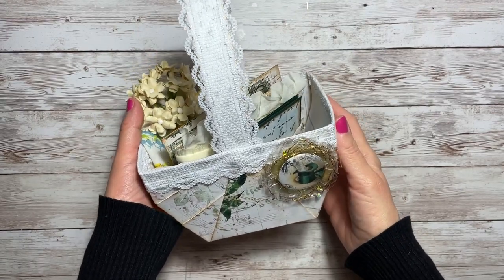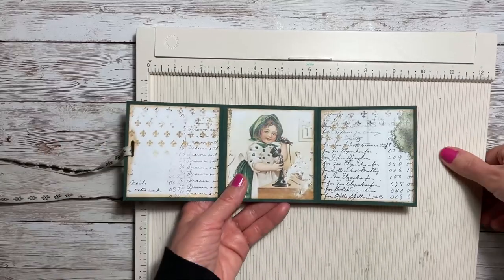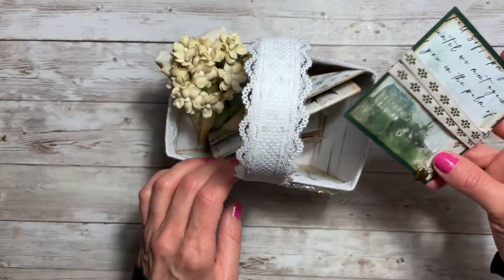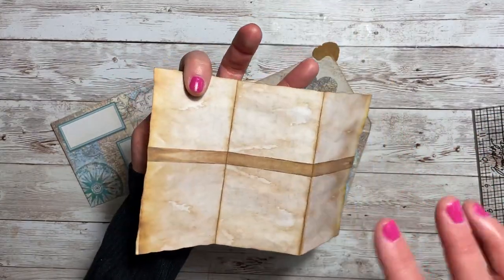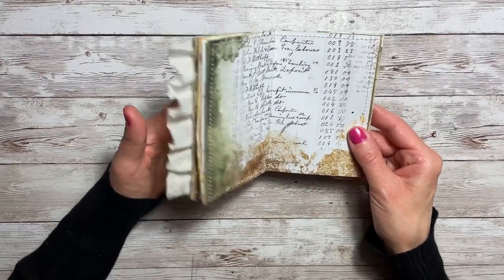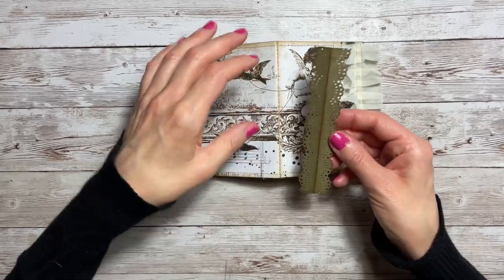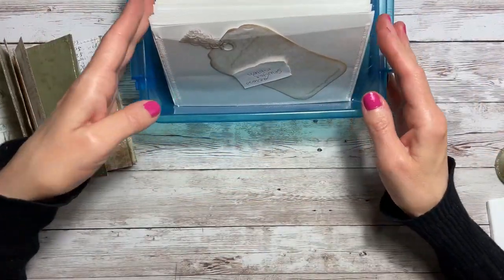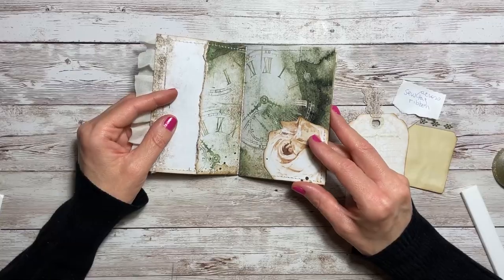Memory Basket Tutorial Part 2 Making a Junk Journal, Photo Flip, Coin Purse, Envelope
Today we continue the Memory Basket tutorials focusing on creating the items inside the basket. We will create a junk journal, photo flip, envelope, and coin purse.

Time Stamps
0:00 Introduction
0:36 Coin Purse
1:41 Photo Flip
3:48 Envelope
6:02 Junk Journal

Supplies
Beacon Fabri-Tac Permanent Adhesive, 4-Ounce
Cricut Maker
Doily Punch
Dritz Fray Check Seam Sealant
Fiskars Scallop Punch
Martha Stewart Score Board
Nola Blake Stamps
Pendaflex Hanging Folders
Player Piano Play-Rite Word Rolls search for on ebay; mine no longer available
Ranger Archival Ink Jet Black
Slot Punch
Tim Holtz Distress Ink Peeled Paint Oxide
Tim Holtz Ruler
Tim Holtz Typography Collage Paper
Trimaco Masking Paper
Vintage Photo Ink Pad
WRMK Tab Punch